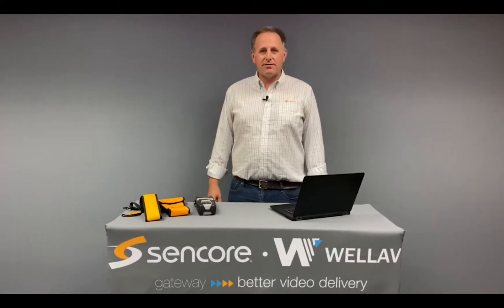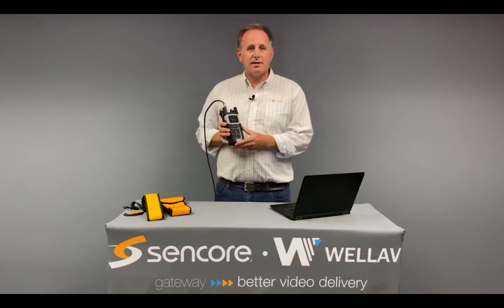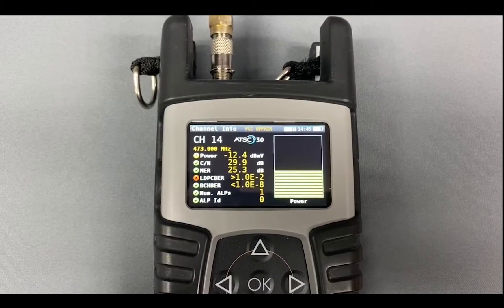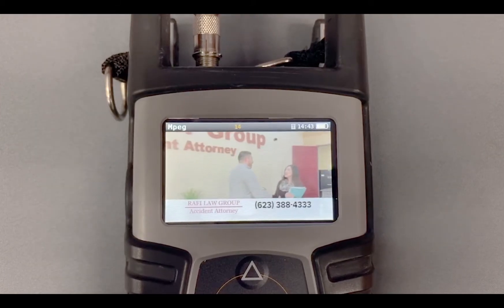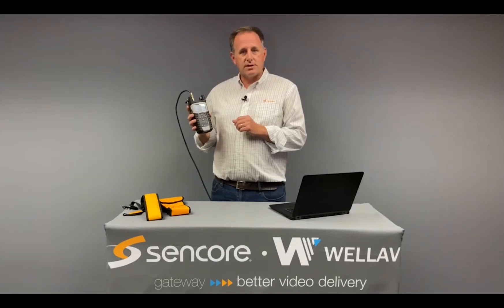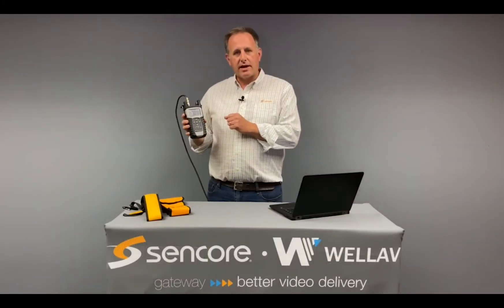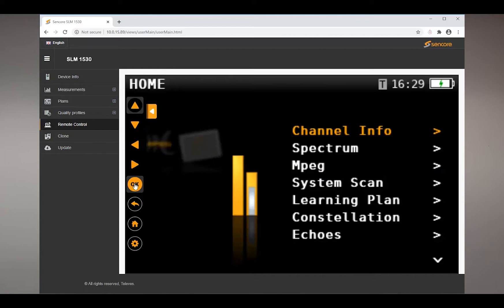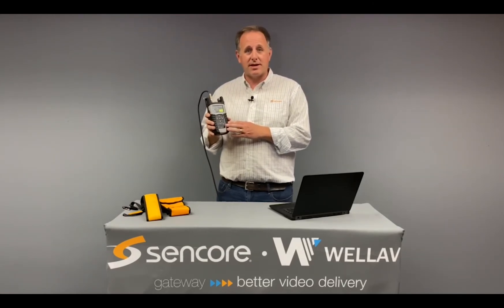Sencore ATSC 3.0 Handheld Signal Level Meter - SLM 1530 Product Demo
The ultra-portable SLM 1530 ATSC 3.0 Handheld Signal Level Meter is the perfect solution for broadcast professionals testing all-new ATSC 3.0 equipment and installations. Beyond the ATSC 3.0, it includes full support for legacy ATSC 1.0 and also QAM-B cable signals making it an all-around tool for testing, installation and maintenance.

This lightweight meter is packed with big features including in-depth RF measurements such as signal level, MER, BER, S/N and constellation diagrams. It also has a powerful spectrum analyzer function available for single channel all the way to full spectrum views. The built-in pass/fail metrics make it easy to quickly identify issues in any system.

In addition to the RF measurements, the SLM 1530 includes the ability to fully decode and display in full motion and color the video and audio components of received RF signals. This provides at-a-glance assurance that the RF system is working. The included Ethernet, Wi-Fi and Bluetooth connectivity brings remote control, log download and simple firmware updates to handle the constantly evolving ATSC 3.0 settings.

The SLM 1530 is designed to meet the rigors of everyday field use with a rugged display that is both dependable and viewable even in the brightest sunlight. It also includes a 5 hour battery and a padded nylon case with all the straps and handles a user could want.